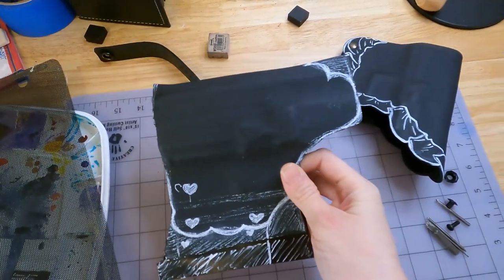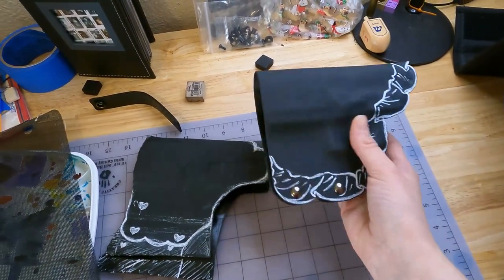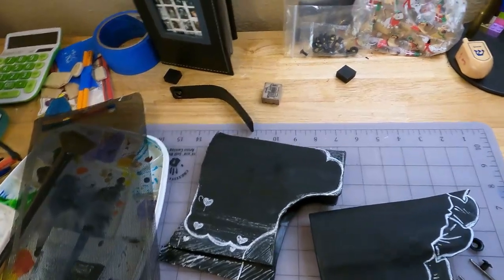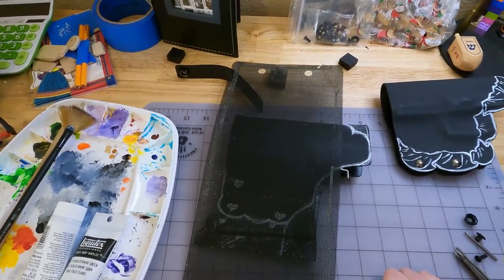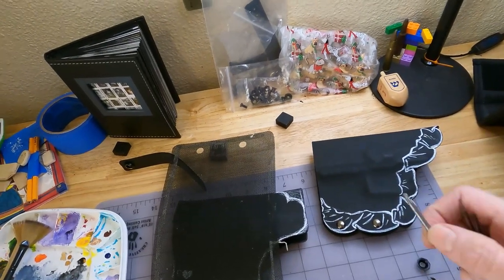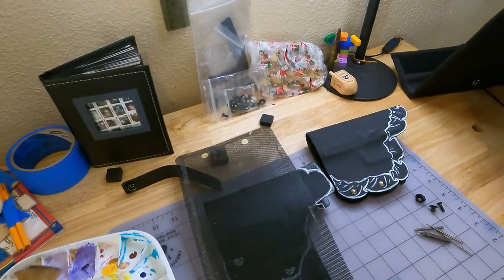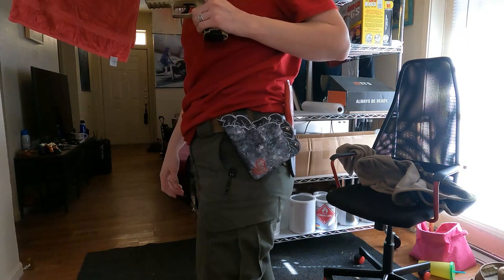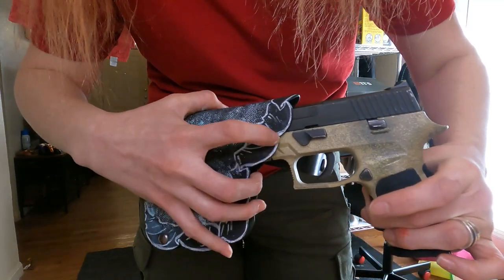SDI: FTT-114, Kydex Holster Lab Pt. 3 (Final)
Howdy there TryHards!
I hope everyone had a blessed Easter! This is the final installment of the Kydex Holster Lab I did for SDI. I hope everyone enjoyed and if anyone wants more details to the process or has any questions I would happy to do my best.

I hope this was informative and entertaining at the same time, I look forward to doing more videos around firearms. I hope you all enjoyed!

Stay Blessed!